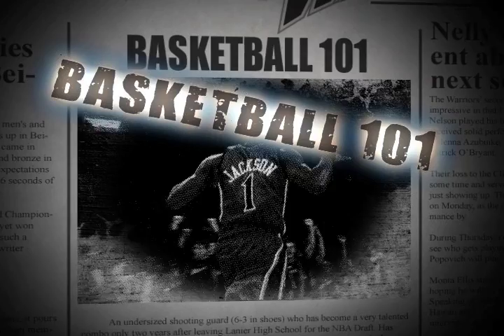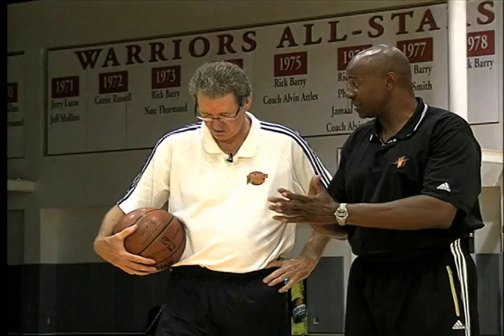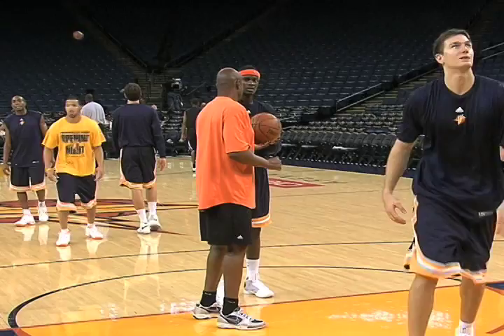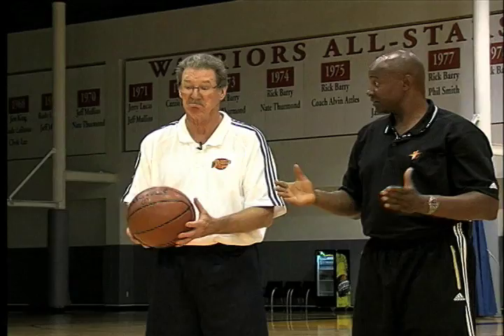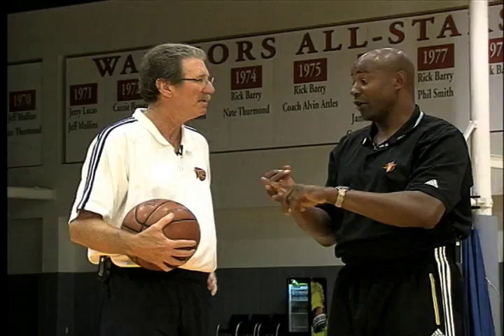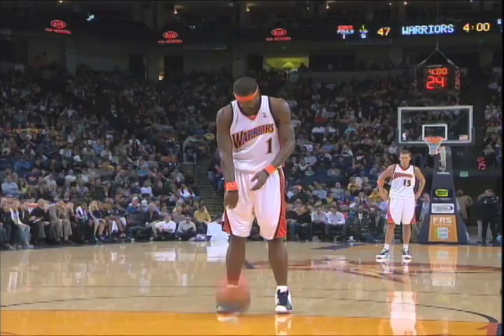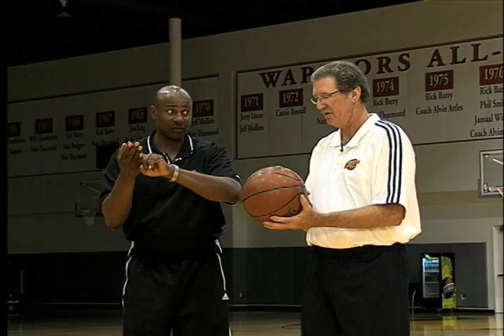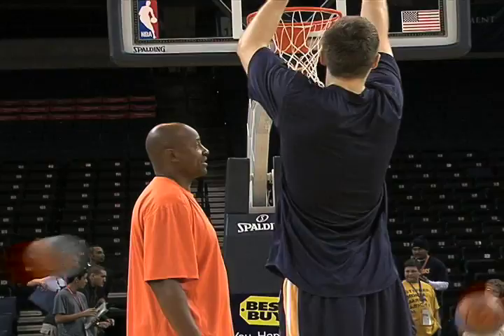Warriors Weekly: Basketball 101 With Jim Barnett (12/8/08)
On the December 8th edition of Warriors Weekly, Warriors TV Broadcaster Jim Barnett spoke with Assistant Coach Sidney Moncrief about free throw shooting.